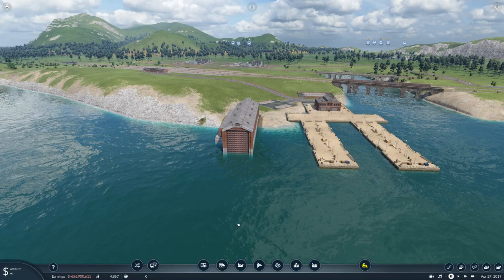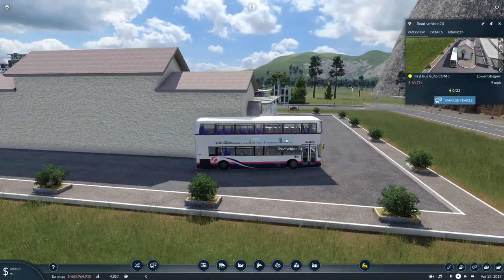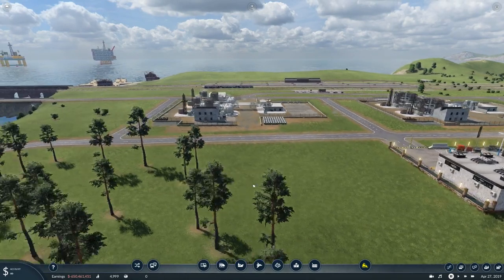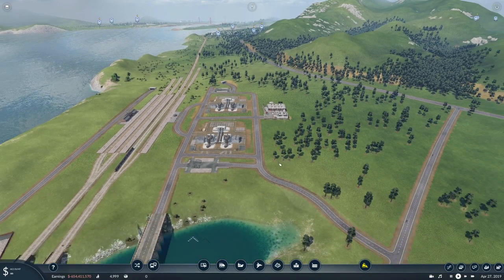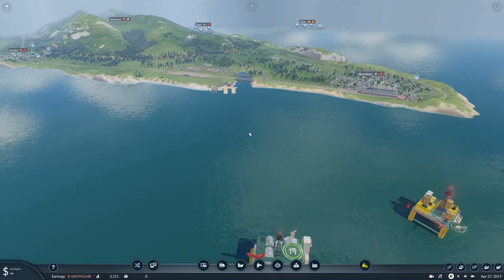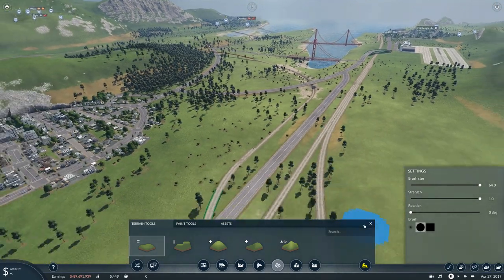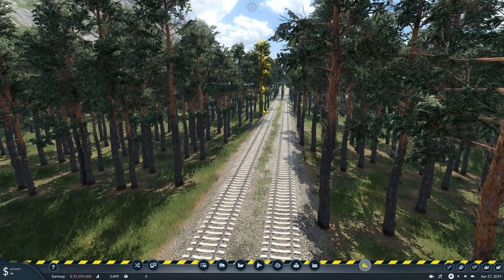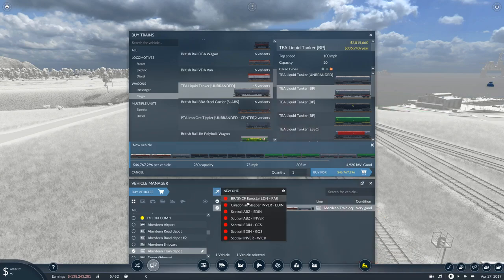Transport Fever 2 / NIMBY Rails EP 7 Adding Freight To The Map